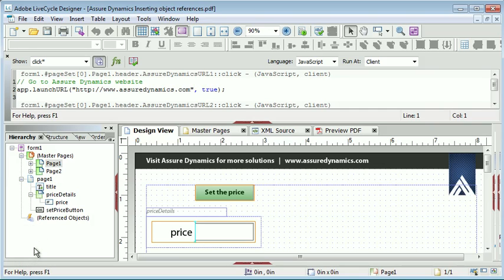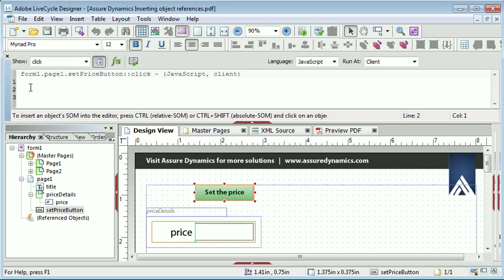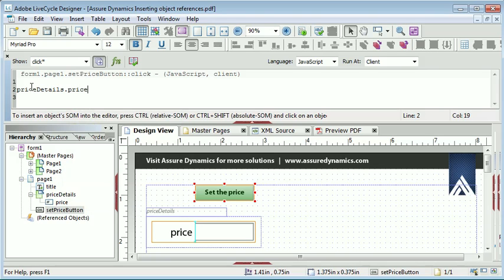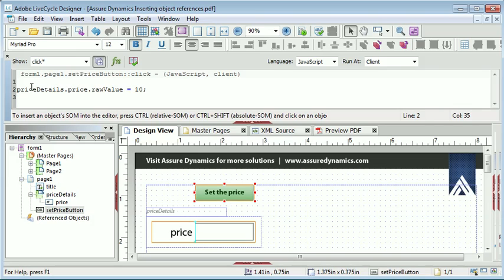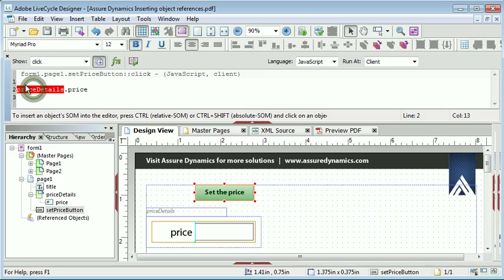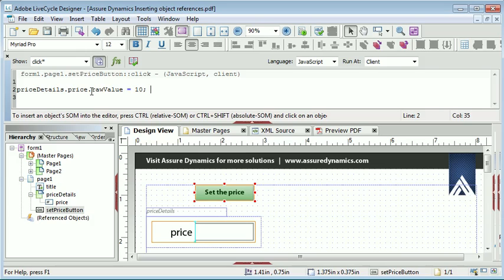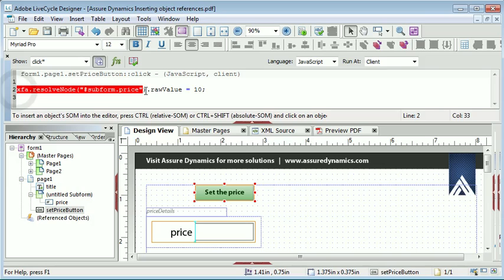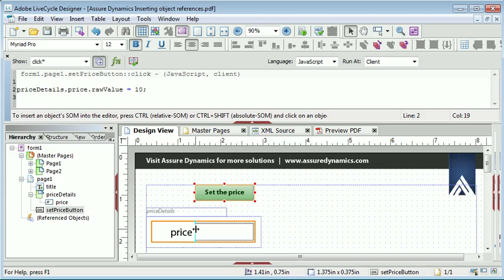Relative references in LiveCycle Designer ES2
Short demonstration showing two methods for referencing objects in LiveCycle Designer ES2.